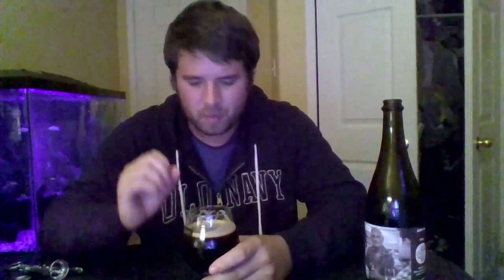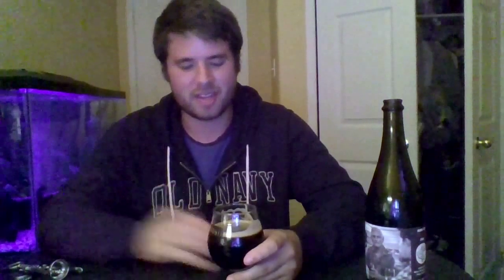Beer Review 17: Sawdust City 1606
The first entry of my "Big Beer Series"
Sawdust City's 1606 - Red Wine Barrel Aged version of Skinny Dippin' Stout

Correction: Skinny Dippin Stout is 5.5% not 5.0